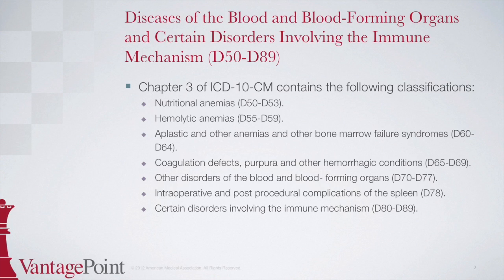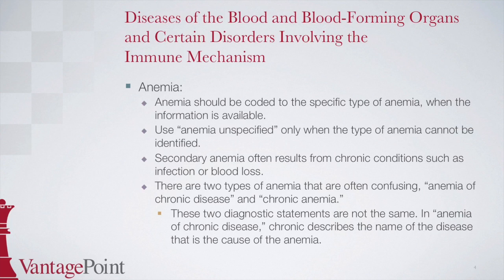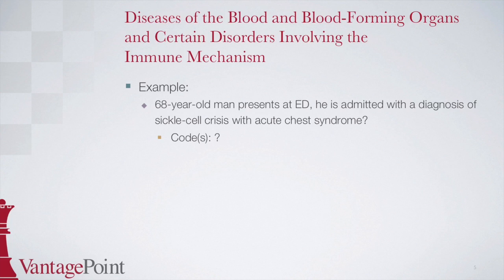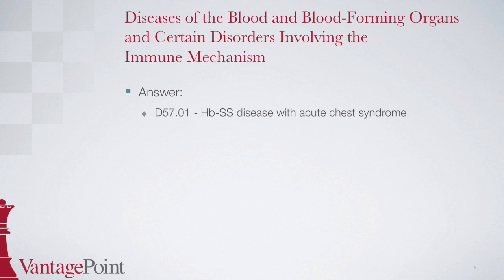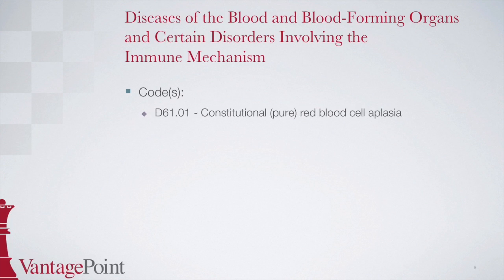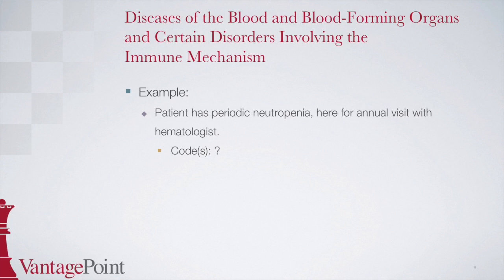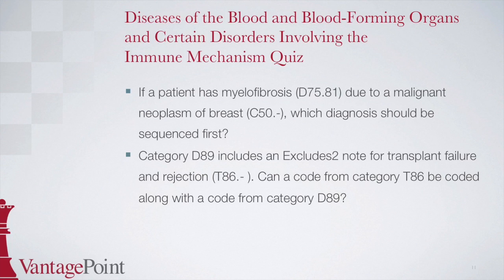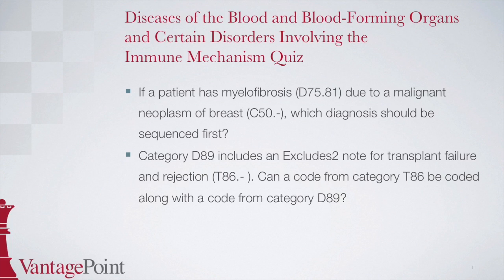ICD-10-CM BootCamp: Diseases of the Blood